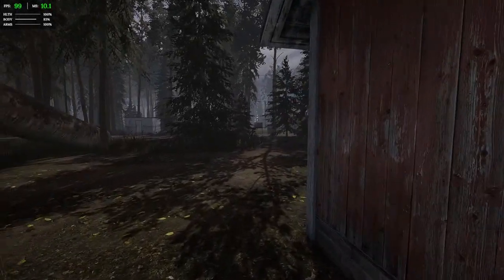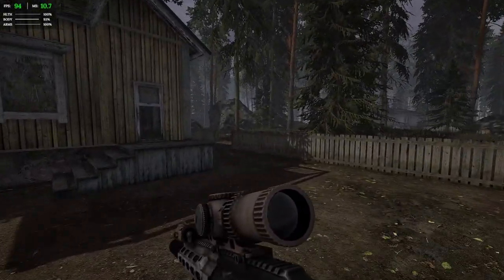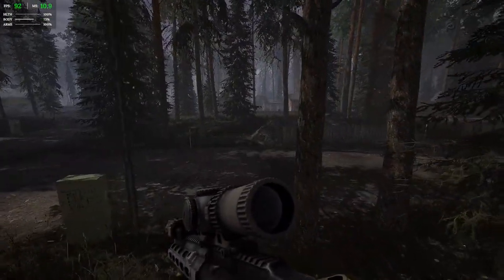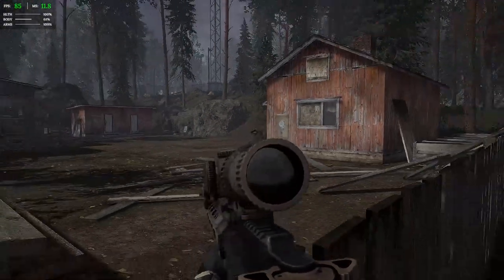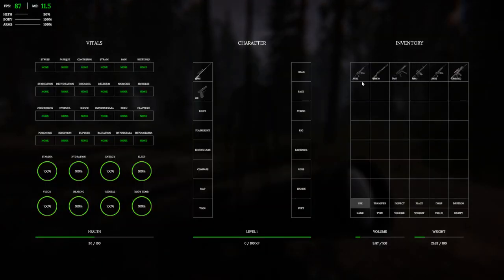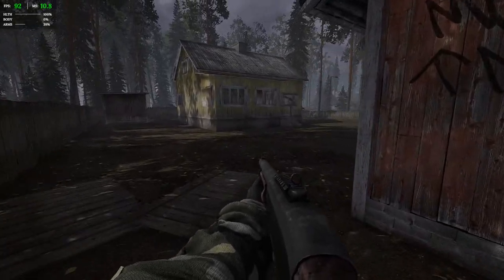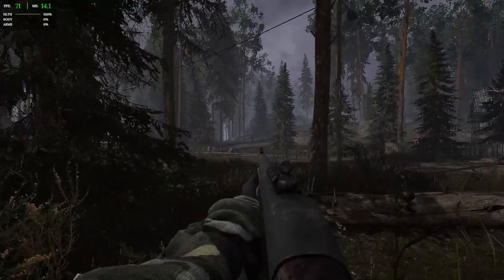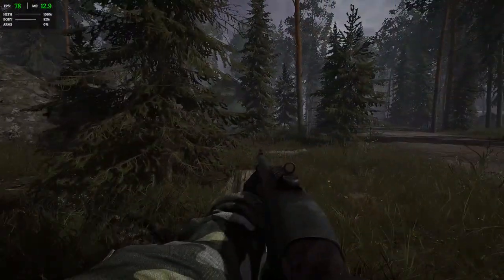This Free Demo Is Very Promising | Road To Vostok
In this video were talking about Road To Vostok, a New Survival FPS Game in the earliest stages of development. Yesterday we got our hands on the first playable demo, and I'm very exited to see what else this game has to offer.